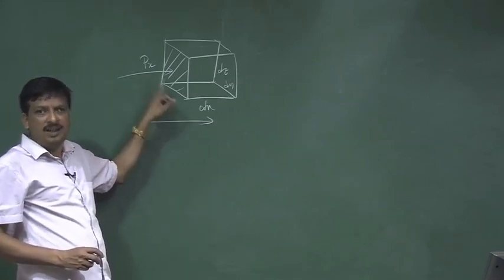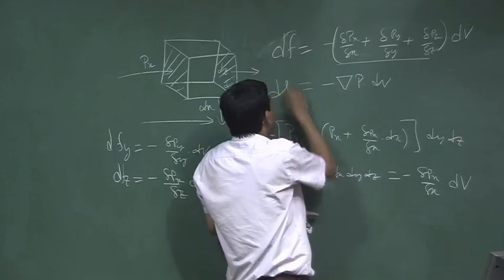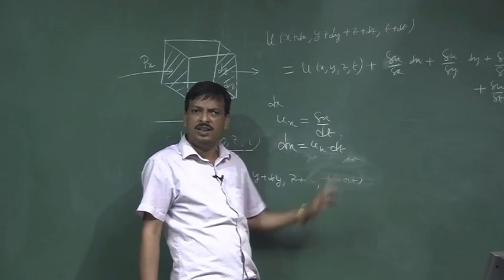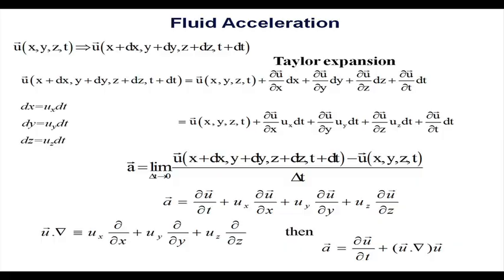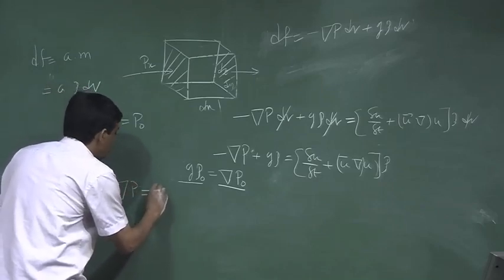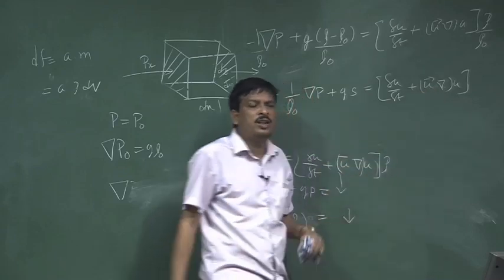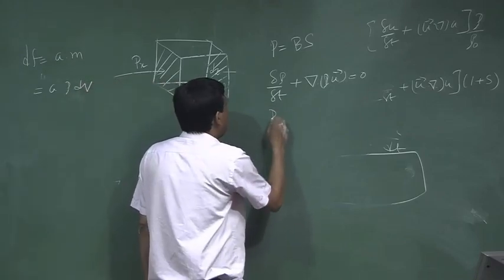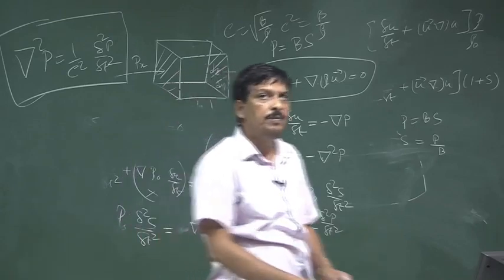Acoustic Wave Equation (Contd1.)